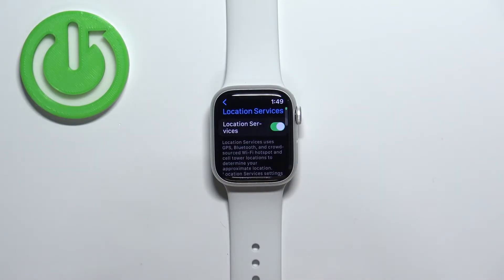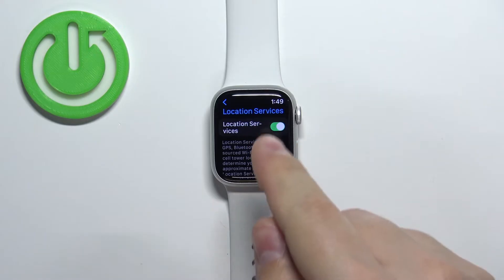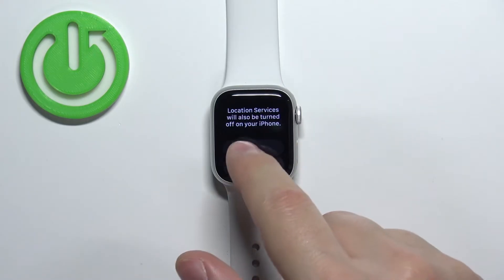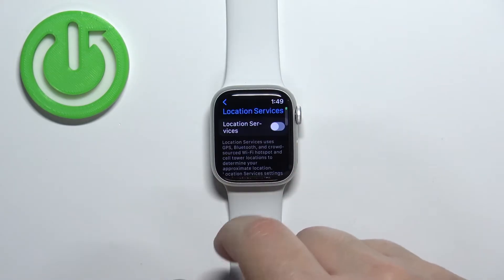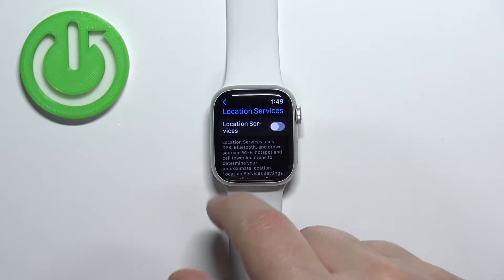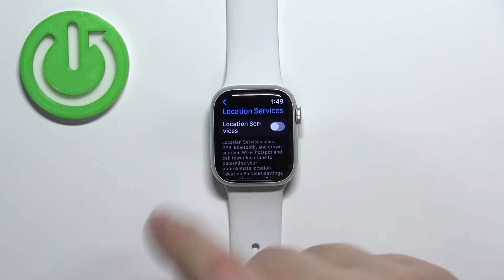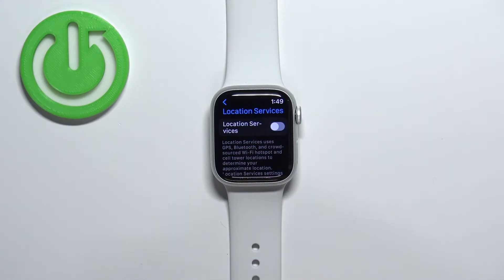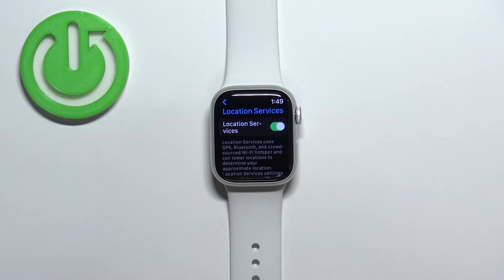How to Turn On / Off Location on Apple Watch Series 8?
In this tutorial, our expert will show you how to manage location on Apple Watch Series 8. You can quickly enable it, but remember that this option consumes more battery.

How to Switch On Location on Apple Watch Series 8? How to Power Off Location on Apple Watch Series 8? How to Enable Location Services on Apple Watch Series 8? How to Disable Location on Apple Watch Series 8? How to Activate Location on Apple Watch Series 8?